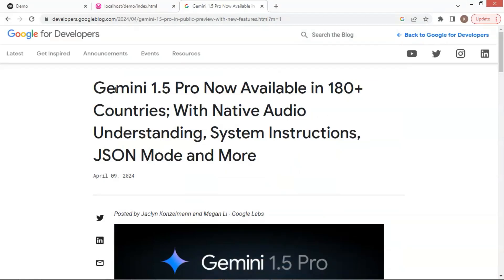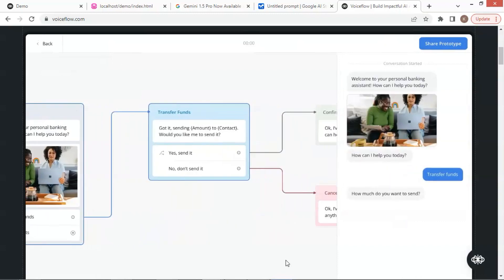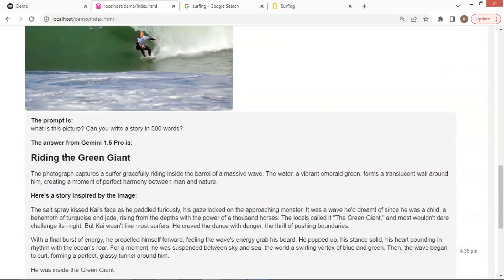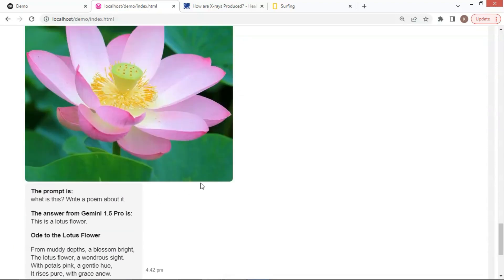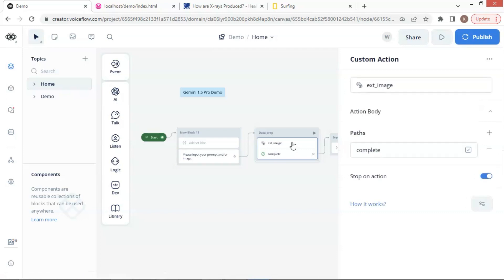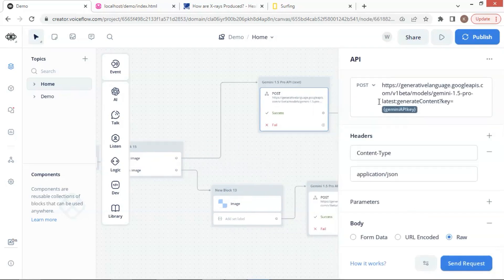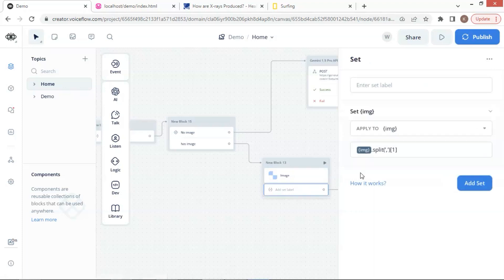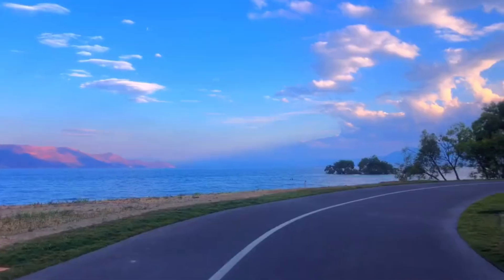Unleash the Power of Gemini 1.5 Pro with Voiceflow (NO CODE!)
** Gemini 1.5 Pro is HERE!** Want to experiment with Google's latest AI model but hate coding? This video is for YOU! We'll show you how to use Voiceflow's NO-CODE platform to fully explore Gemini 1.5 Pro's features, including prompting it with IMAGES!

Whether you're a developer, designer, or just curious about AI, this video will equip you to:

* Get started with Voiceflow (FREE!)
* Build a conversation flow for Gemini 1.5 Pro
* Prompt Gemini with Images (URL or Upload!) ️
* Unlock the potential of Google's advanced AI